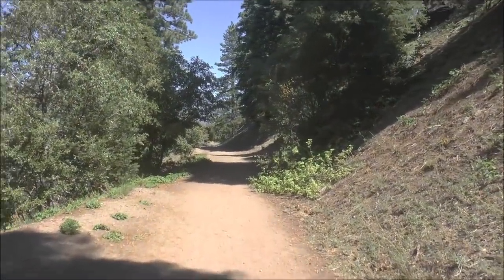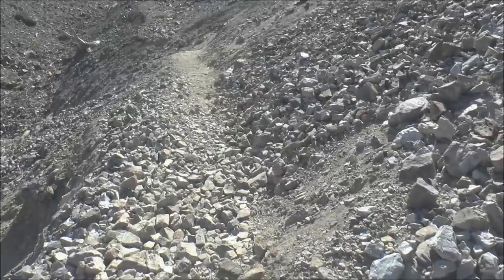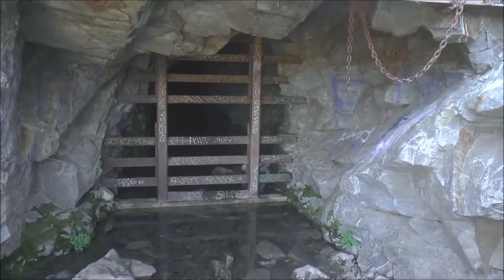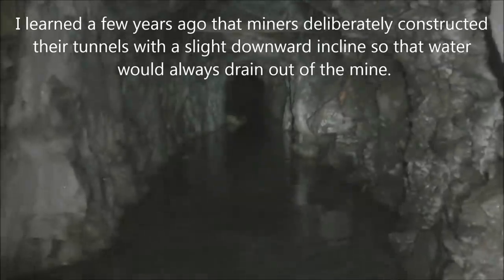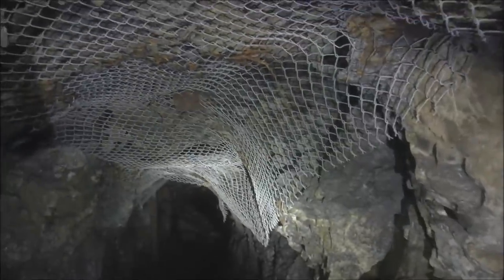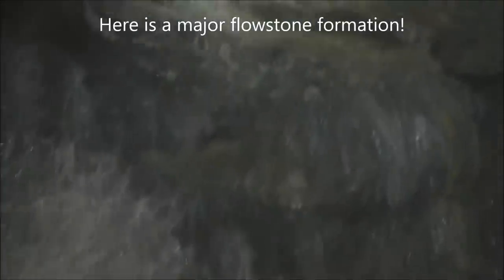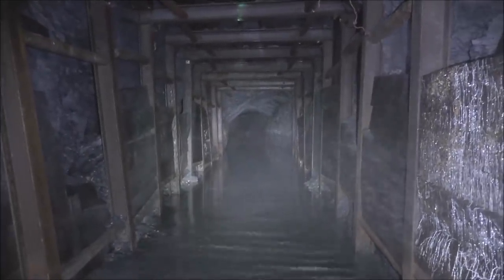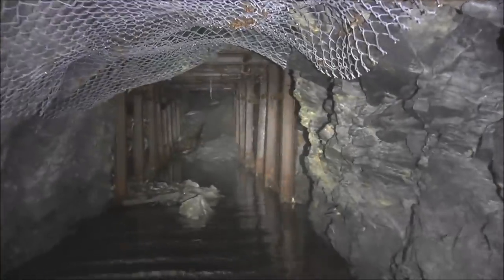Facing Unsafe Conditions in the Flooded Fenner Tunnel!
The Fenner Tunnel is a flooded, dangerous, abandoned mine tunnel that is part of the nearby Big Horn Mine complex high up in the Angeles National Forest. A spectacular, one-mile hike on the old mining road takes you right to the tunnel entrance. Dug in 1915, the Fenner Tunnel was another attempt at expanding the already impressive Big Horn Mine workings. However, most reports say that the Fenner Tunnel ended up being a dud. If one is brave enough to make it all the way to the end of this sketchy tunnel, one will find a soaked wooden ladder ascending an unknown height. It is not known whether this ladder connects to anything else or leads to more underground workings.